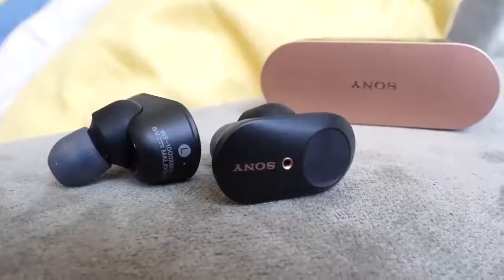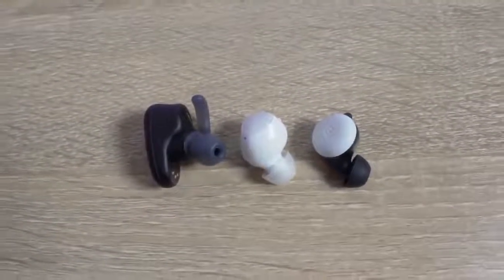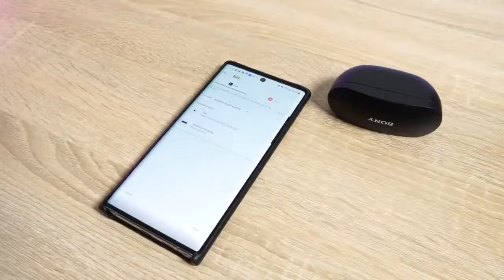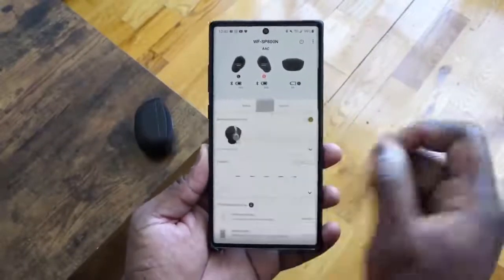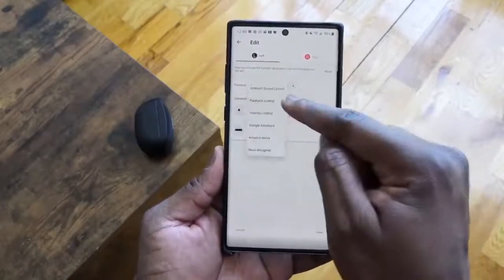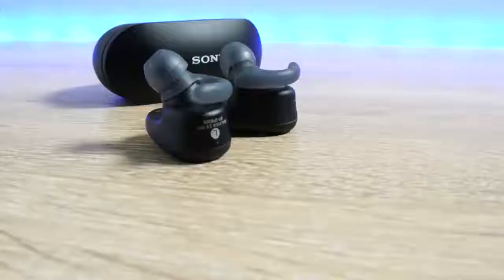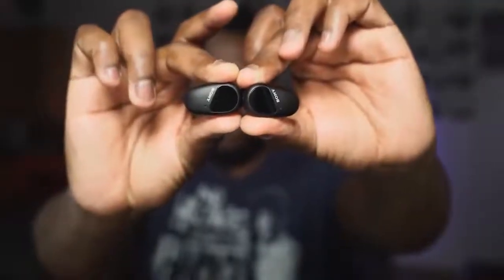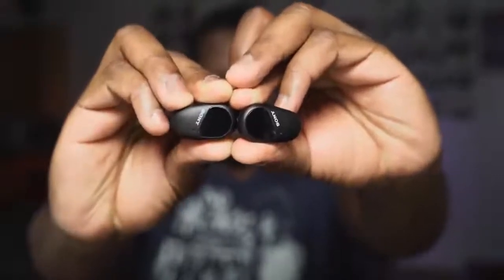SONY WF SP800N Review | New True Wireless King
Sony WF-SP800N
Galaxy Buds+

The Sony WF-SP800N marks an evolution in true wireless audio that sets ti apart from the competition. But does that warranty the claim of being the Best True Wireless Headphones? Let find out.

☑️Equipment Used For Making Video
My Camera
Fav Lens
My Laptop
Sd Card

Copyright: Video Created By Booredatnetwork
Channel Name: Booredatnetwork
Thank for creative common of author.